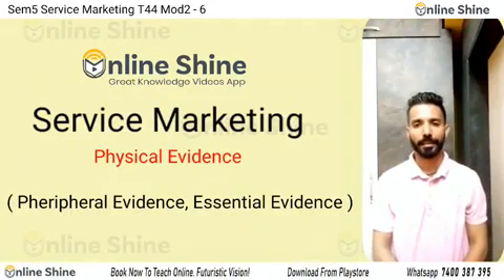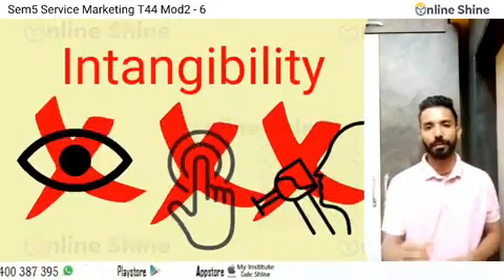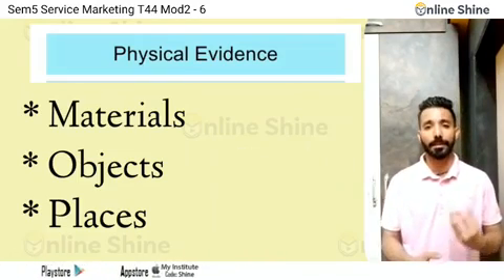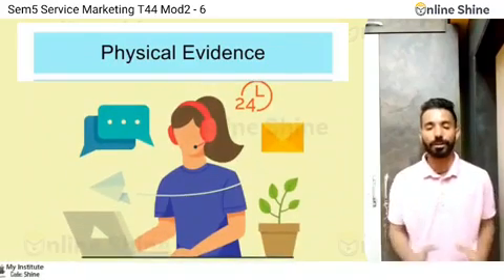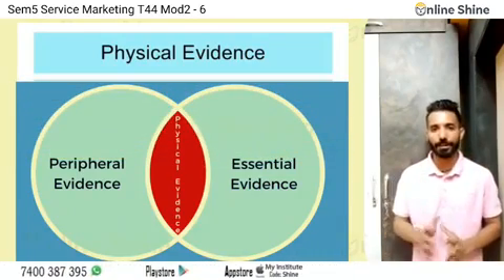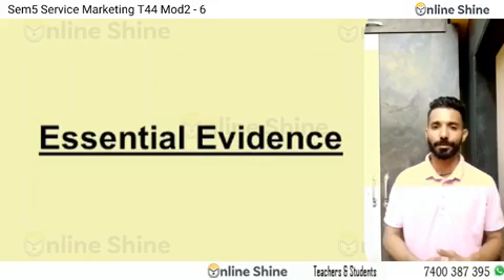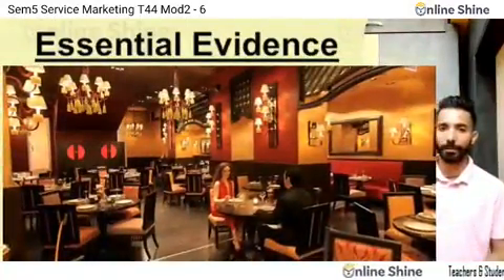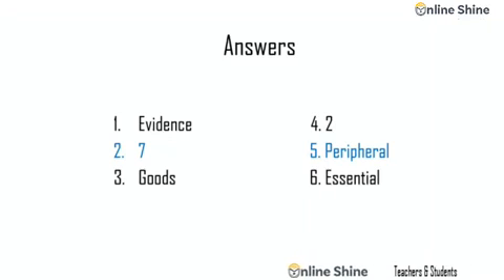Service Marketing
2 6